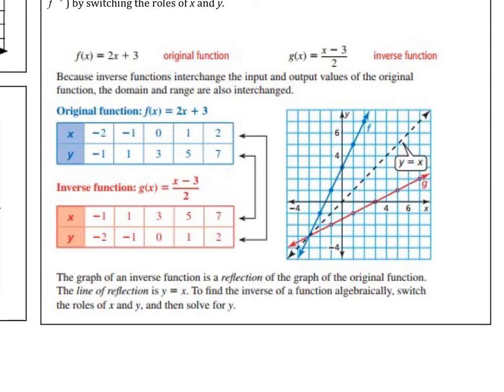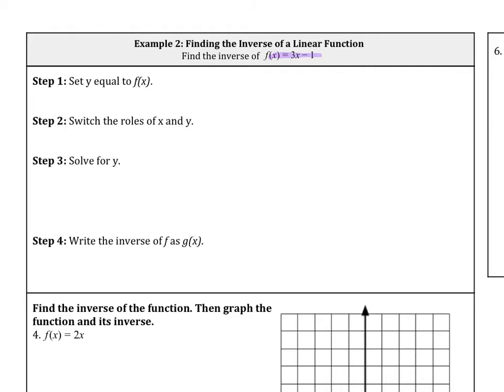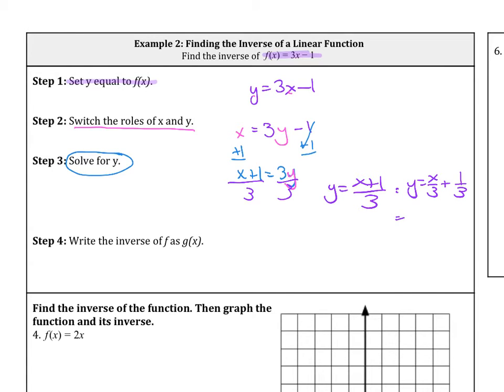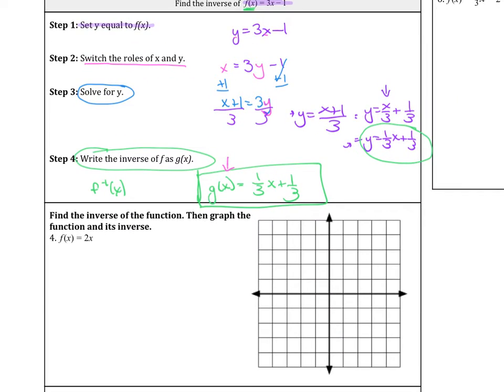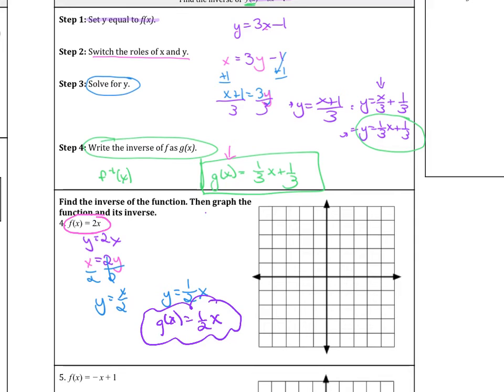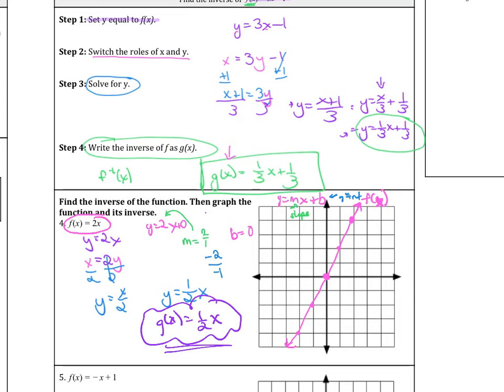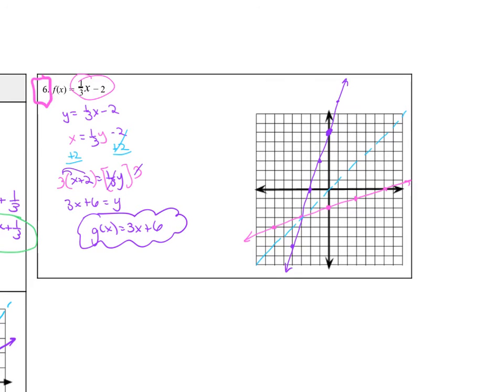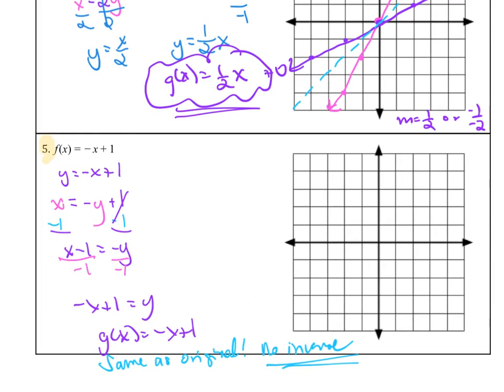Ch 5.6 Day 1 Inverse of a Function Ex 2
Algebra 2 Inverse of a Function (Linear)